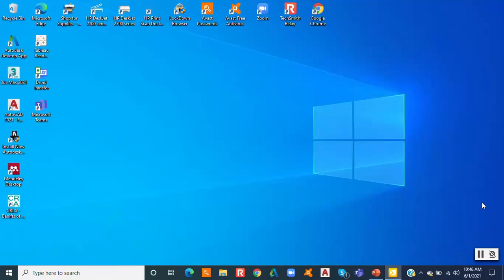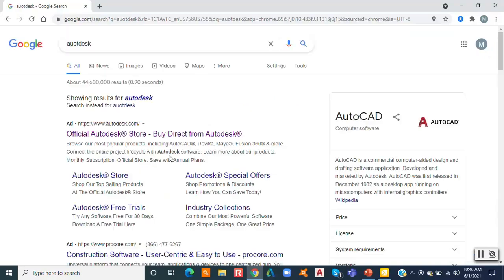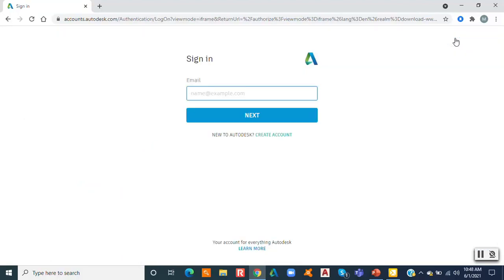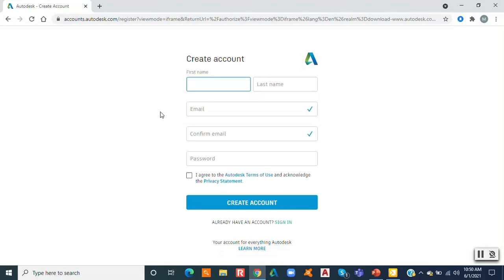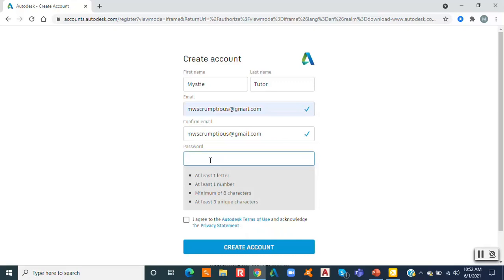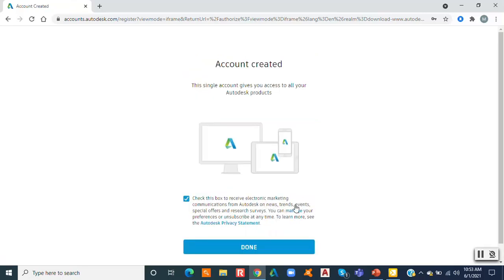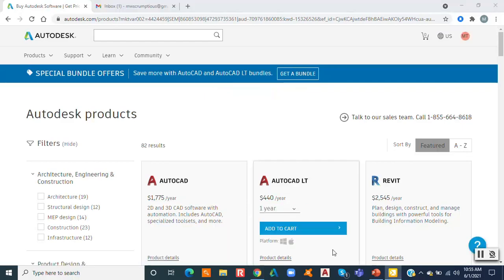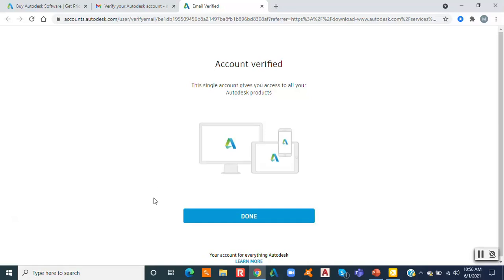Autodesk: Creating an Account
Learn how to create an Autodesk account with this tutorial.